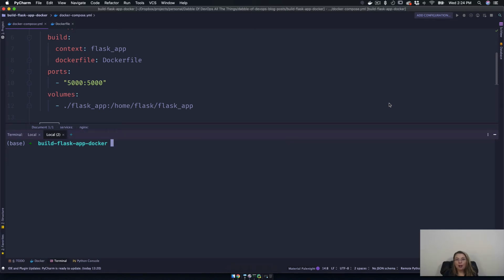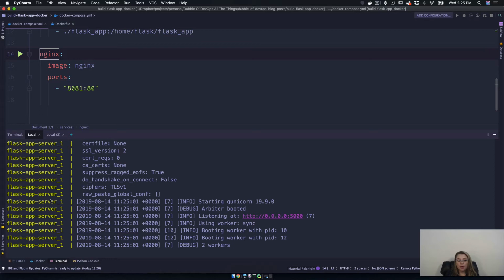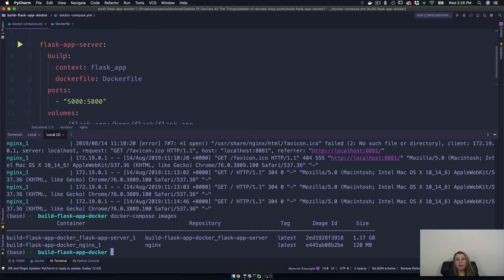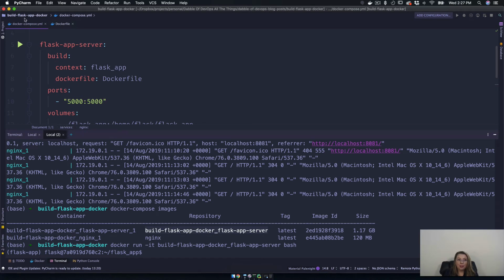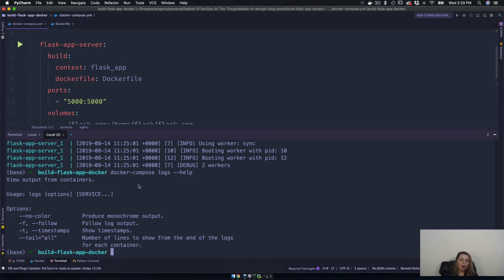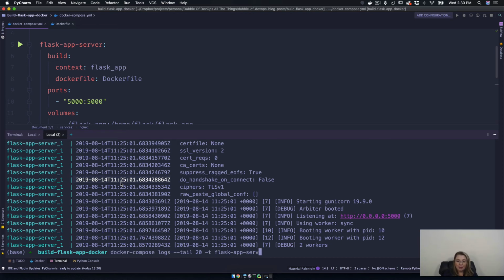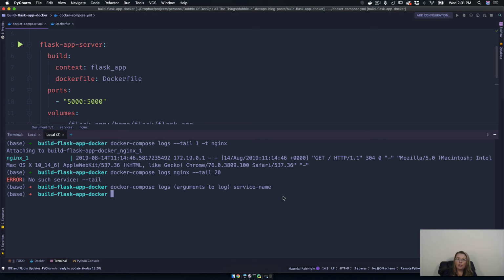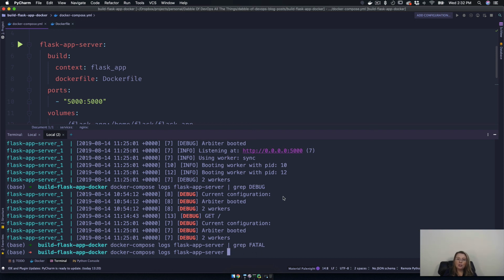Leveraging Docker Compose - Docker Compose Logs